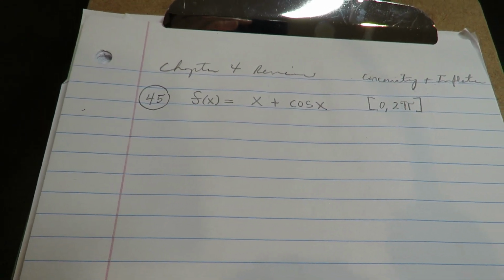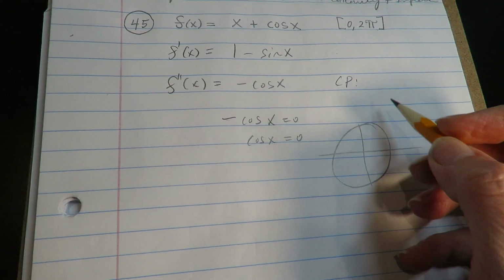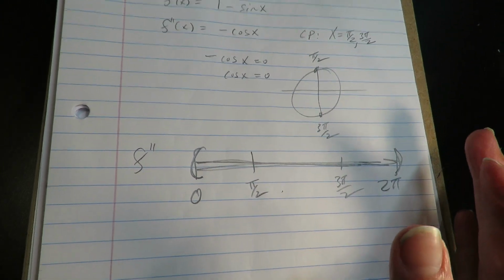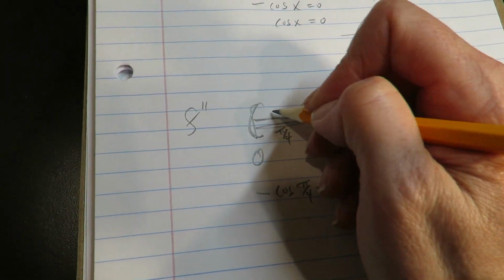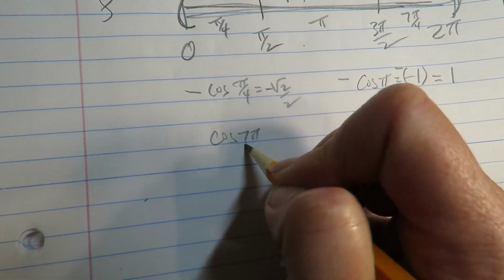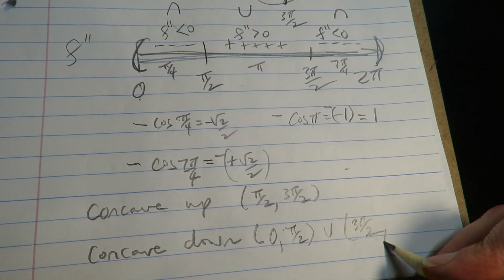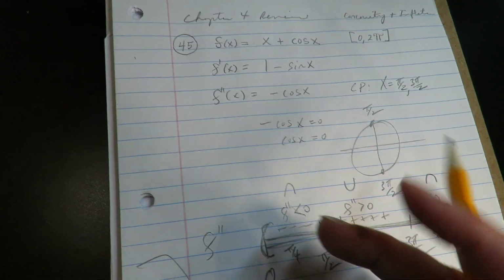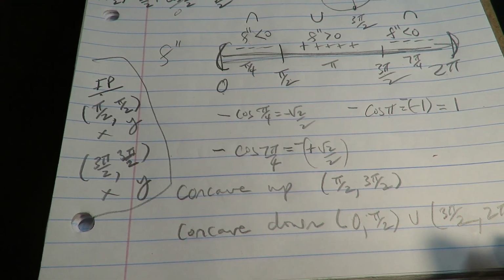(280) Chapter 4 Review- Q45